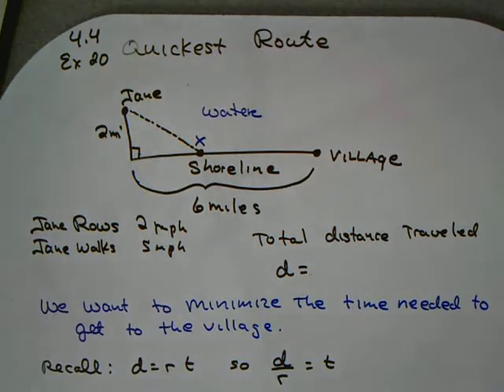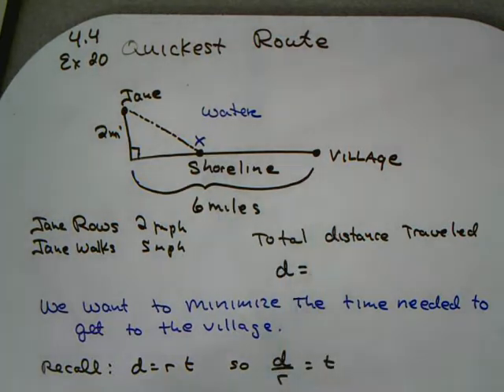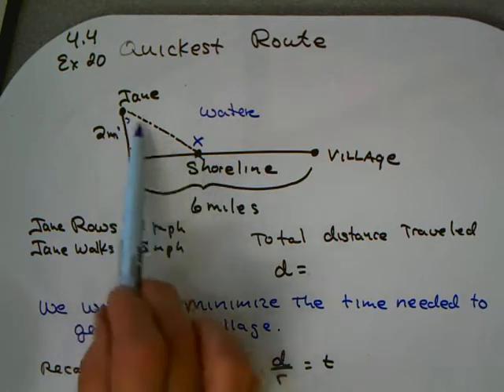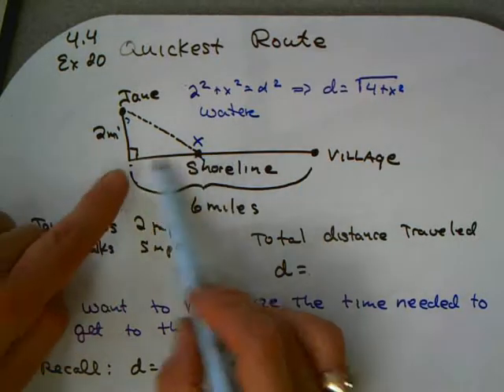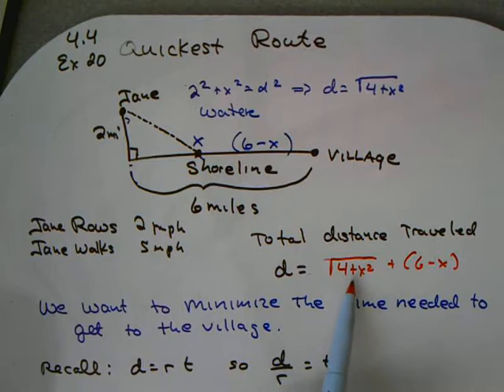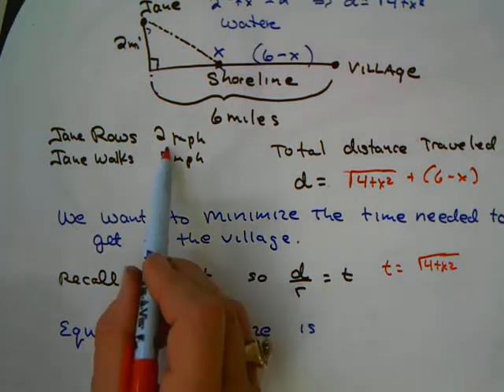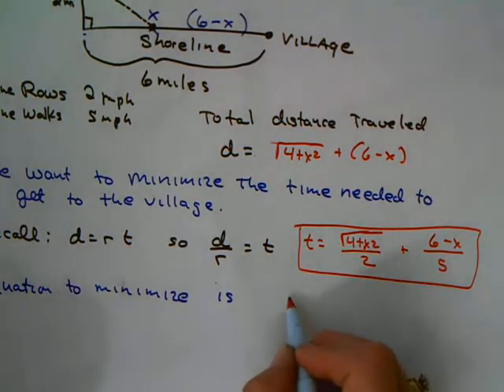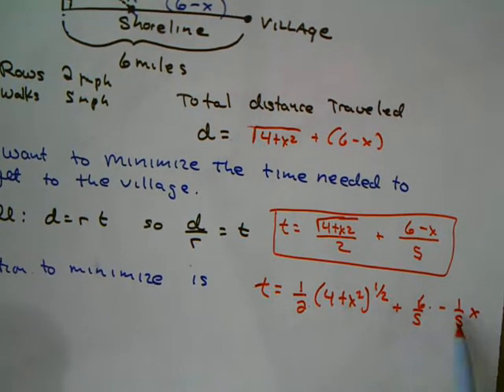4.4 Ex 20 set up.avi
Optimization set up, FDWK 4.4 #20